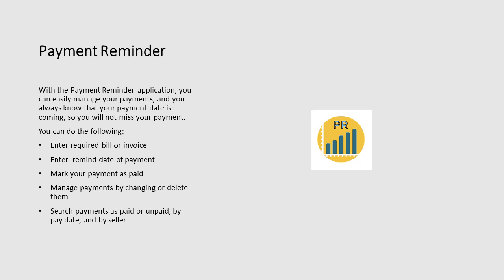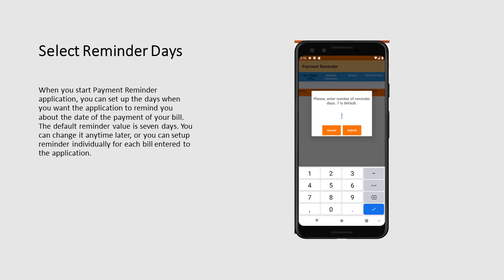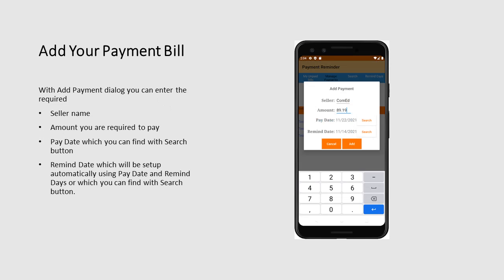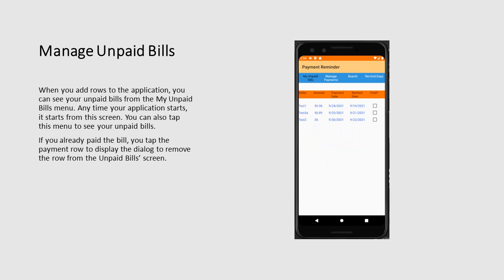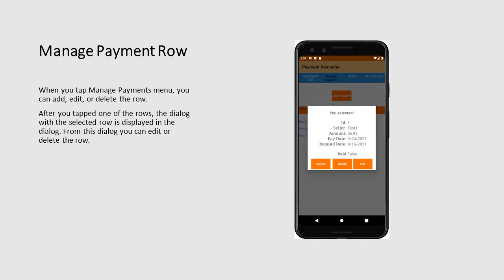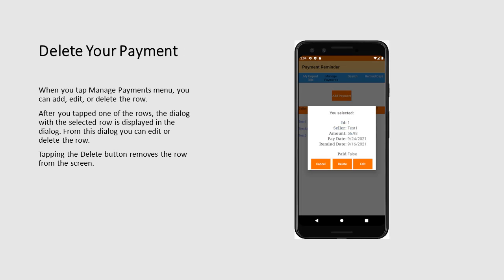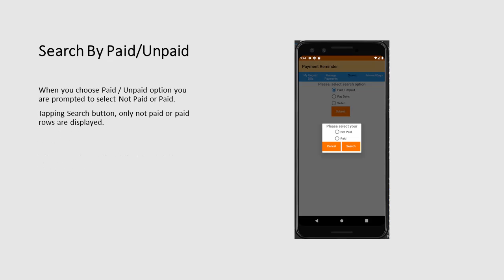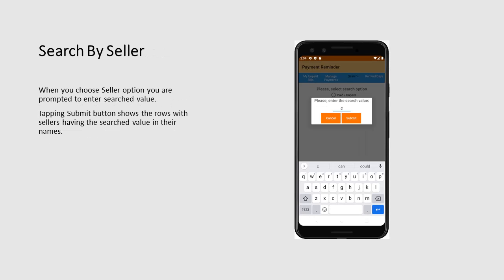Payment Reminder Presentation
With the Payment Reminder application, you can easily manage your payments, and you always know that your payment date is coming, so you will not miss your payment.
You can do the following:
- Enter required bill or invoice
- Enter  remind date of payment
- Mark your payment as paid
- Manage payments by changing or delete them
- Search payments as paid or unpaid, by pay date, and by seller